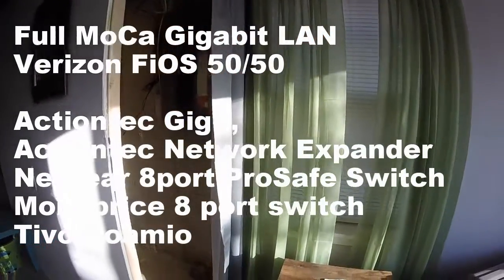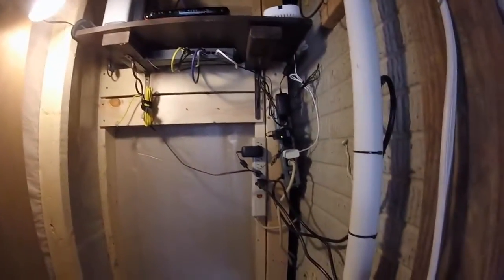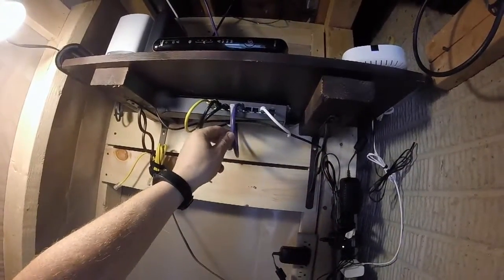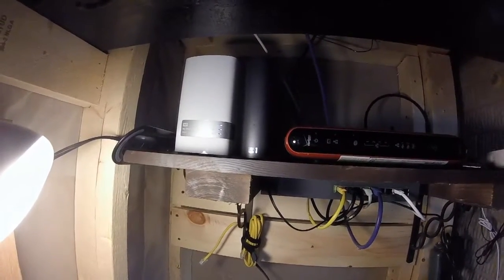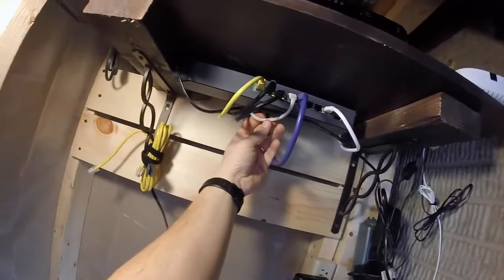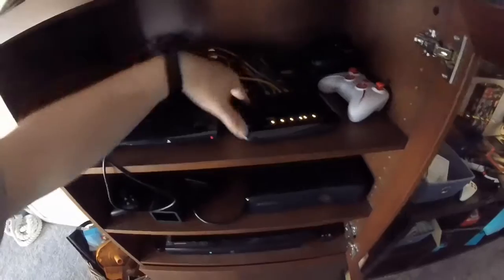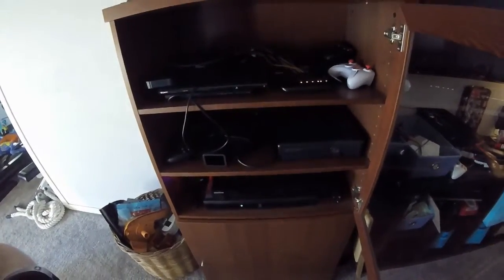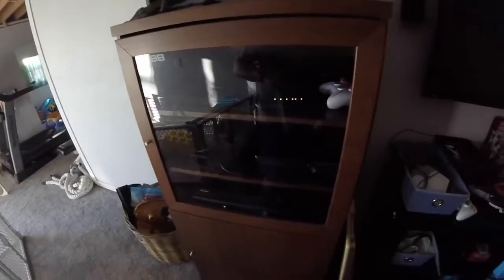FiOS MoCA network and Gigabit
Fully MoCA network with Gigabit Backbone on Verizon FiOS. Super Quick consistent speed on 50/50.  Network items in video.  First video of a few regarding my network.

Updated video.

FiOS MoCA gigabit network update prior to Ubiquiti Install.